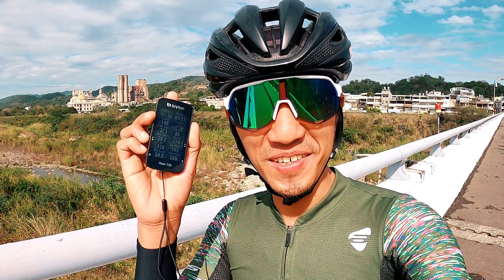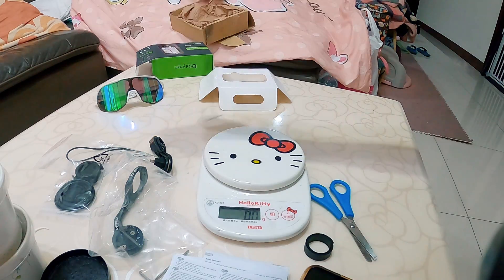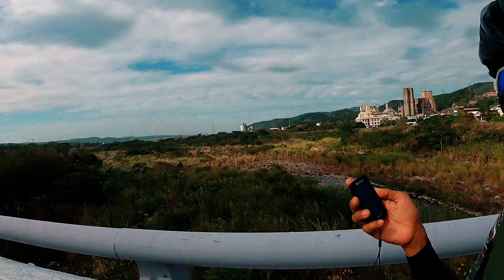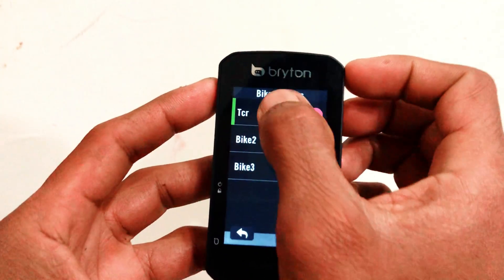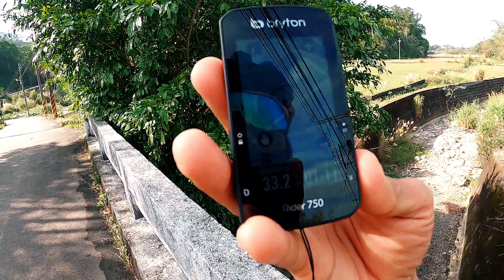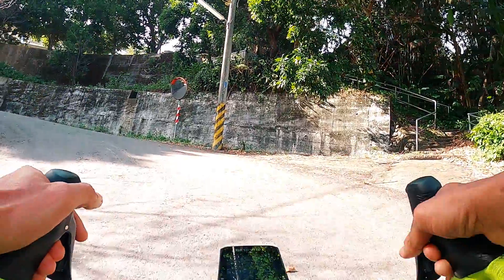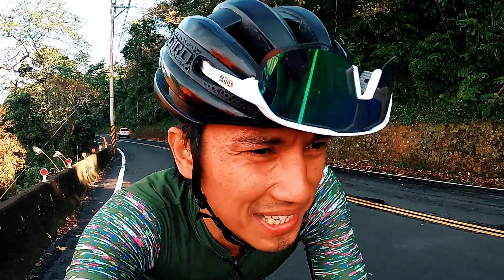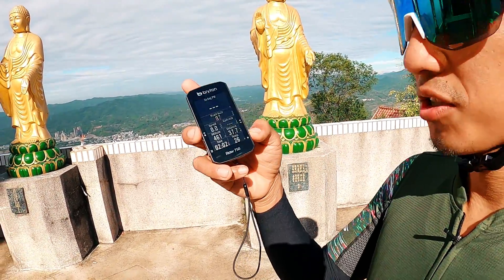Bryton Rider 750 - First Impression (TAGALOG)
My version is the 750E (Device Only)
Winning Asset:
Color Touchscreen with GUI
Built with a large 2.8” color touch screen, the Rider 750 incorporates a new intuitive Graphical User Interface (GUI) with dynamic colors corresponding to customized HR / Power zones and easy-to-understand icons. Incorporating both a classic cycling page mode as well as a Graphical Mode for viewing cycling data in a vivid multi-colored graphical setup.
20 Hours Battery Life
12 Data/Page Display. up to 7 Pages

OR
SUPPORT ME. any Amount is deeply appreciated! Thank you!

以下公司（您會在大多數我的視頻中看到）為我提供免費的東西，非常感謝這些傢伙幫助頻道蓬勃發展：

If you want to send me Love letters & Packages 👇
Anthony Homer Ulsa
320, Taoyuan City, Zhongli District, Shandong Road, No. 201

如果您想寄給我一封情書和包裹，這是我的通訊地址。
Anthony Homer Ulsa
(320桃園市中壢區山東路號, No. 201)